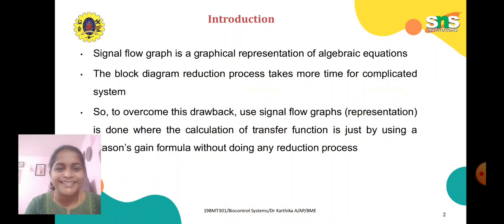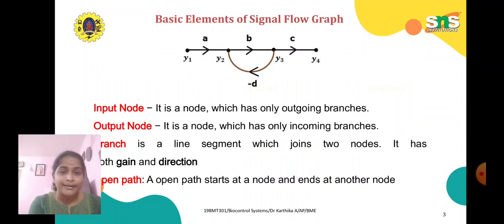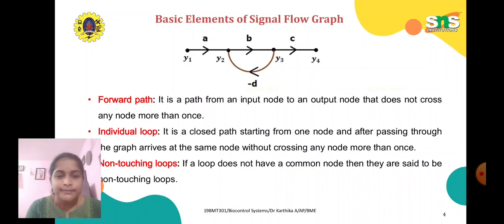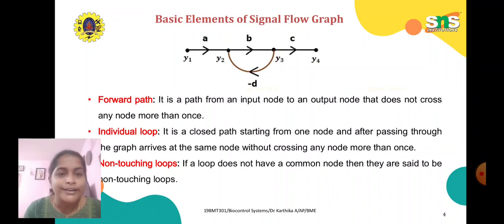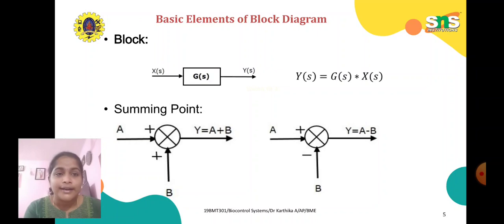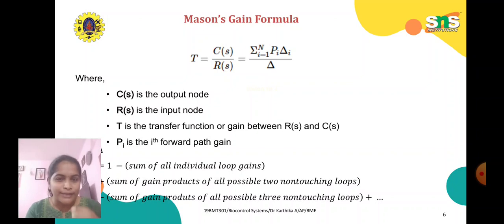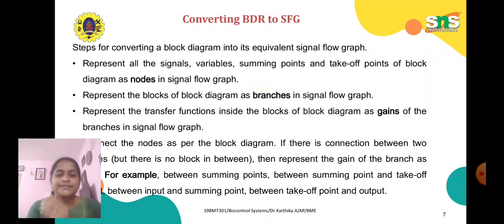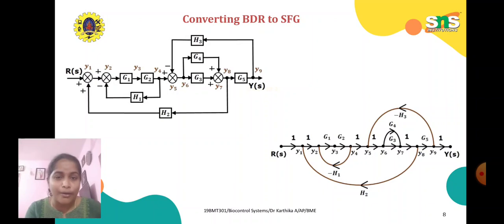Signal Flow Graph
SFGs are used to understand and describe the structure and dynamics of a system, and are especially useful for analyzing the behavior of complex control systems. They can also be used to represent signal flow in electronic networks, amplifiers, digital filters, and more.

SFGs are usually obtained from a system's block diagram, but can also be created directly from the system's equations.